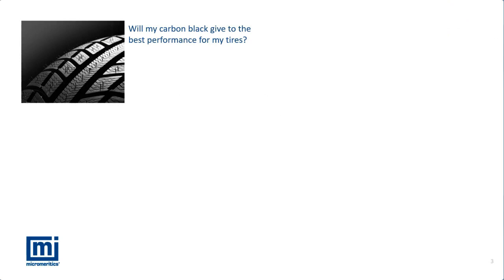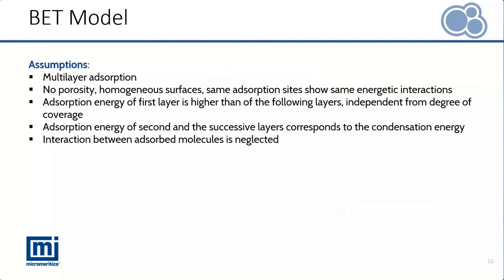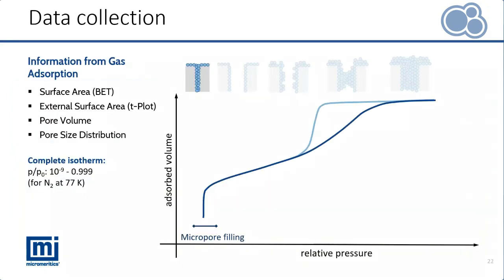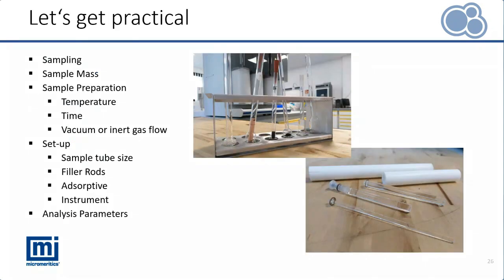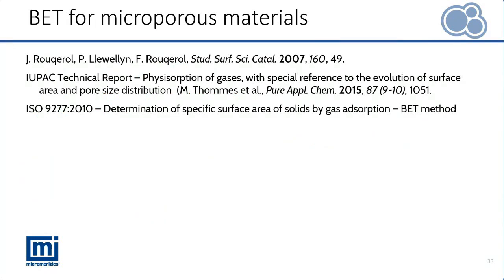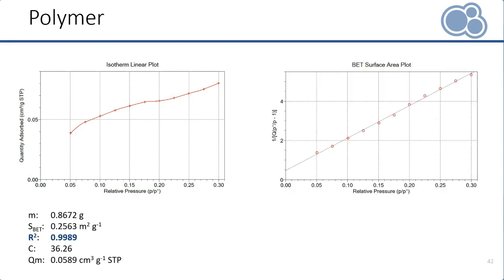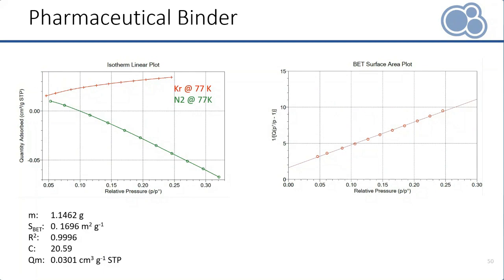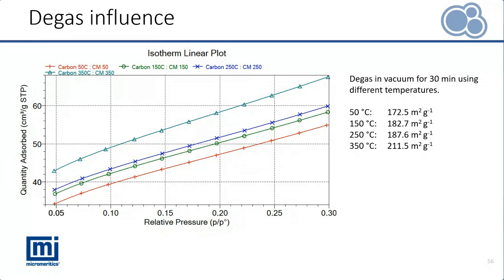Best Practice for BET Surface Area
The specific surface area of a material, often referred to as BET surface area, is an important parameter throughout all kinds of industries. Whether it is in the field of adsorbents, additive manufacturing, pharmaceuticals, or catalyst research, this parameter helps in quality control, to optimize processes, and improve material performance.

Even though the determination of BET surface area is a well established method, it is worth taking a deeper look into the challenges that come with this method and the best way of using it.

In this webinar, we will talk about the historical background of BET surface area, look into sample preparation and setting up the best analysis parameters, and discuss how to use the Micromeritics Software to make most out of the BET measurements.